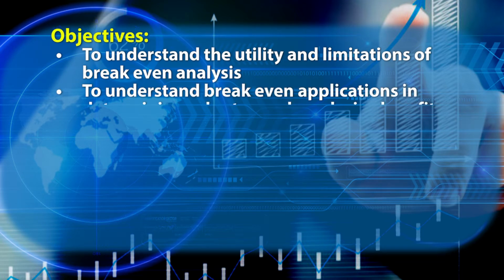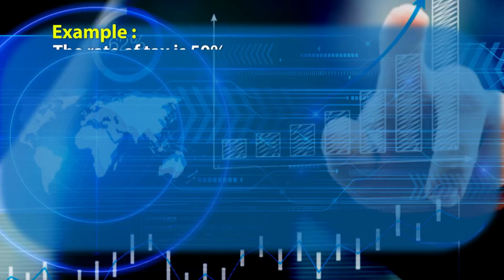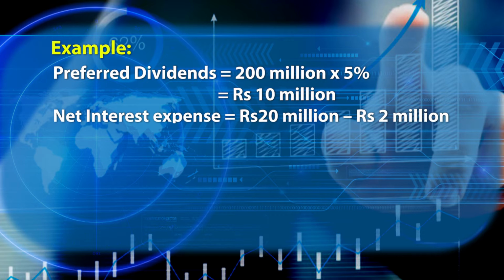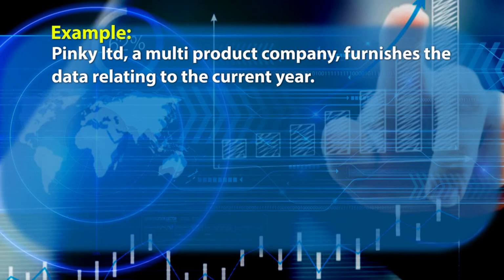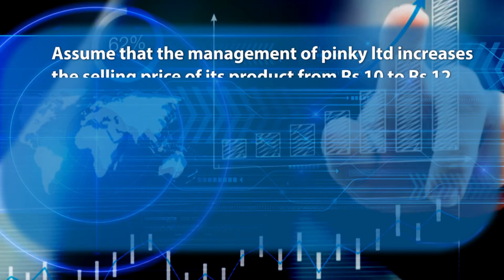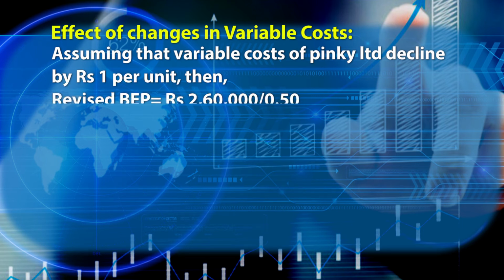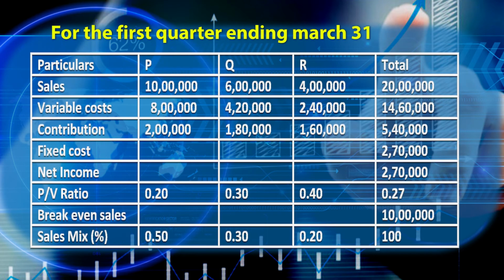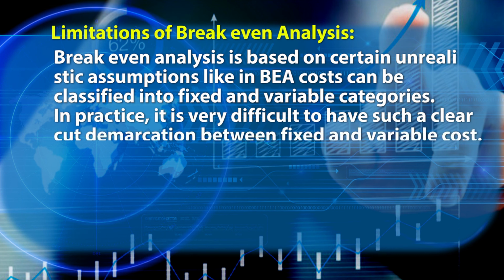M 25 Utility and Limitations and Application of Break Even Analysis